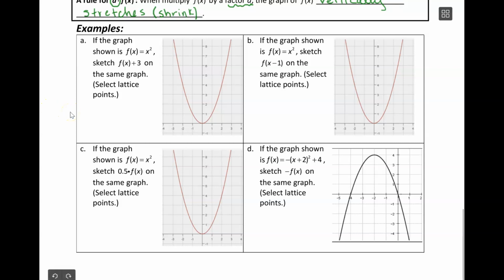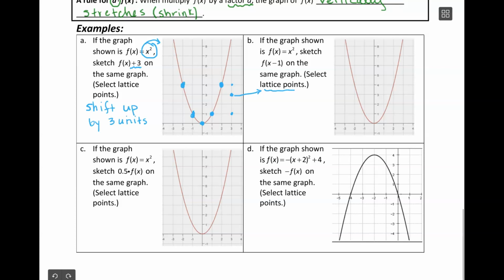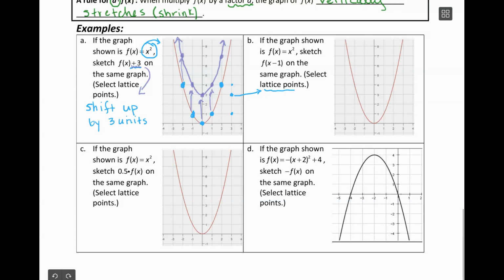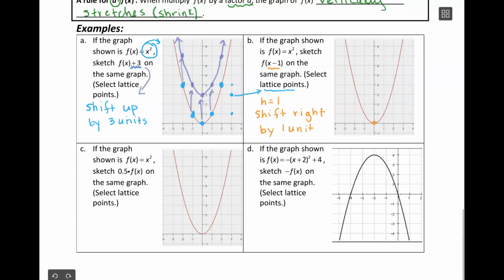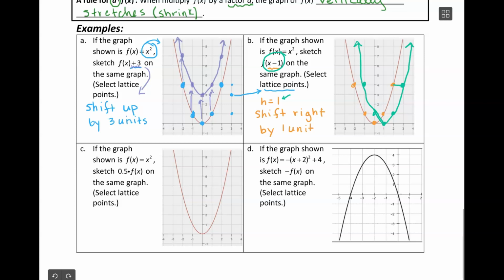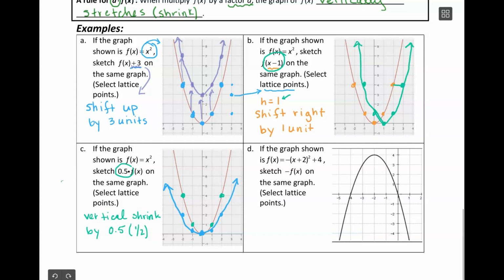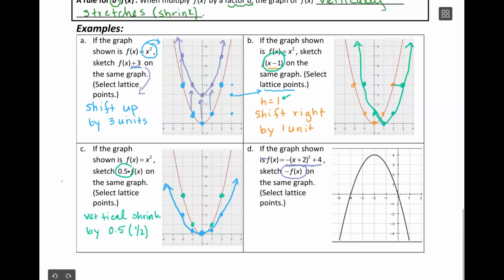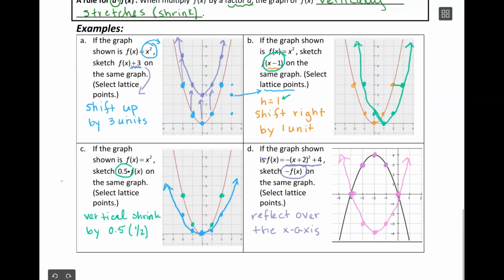Algebra 1 - 4.3D Function Transformations